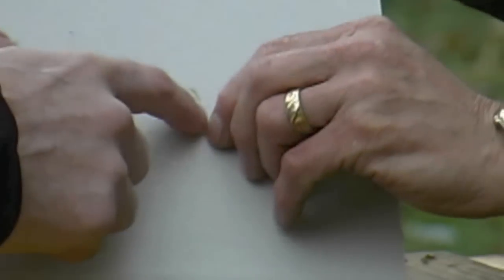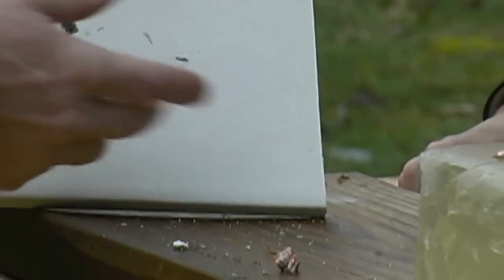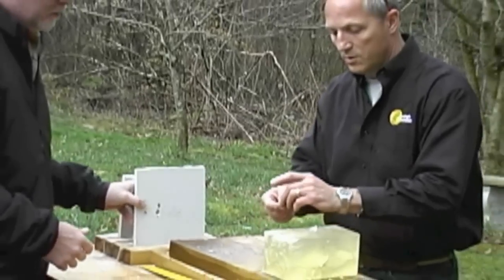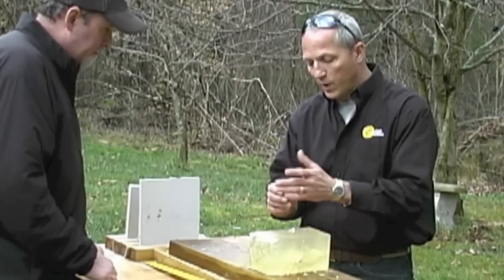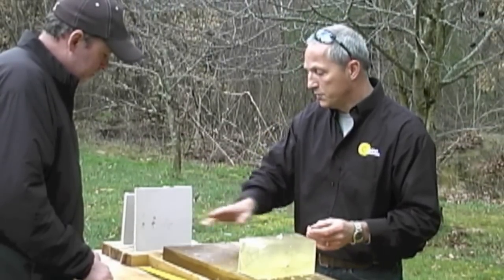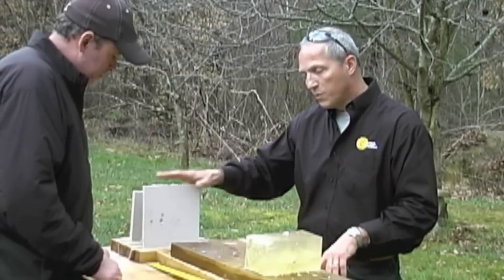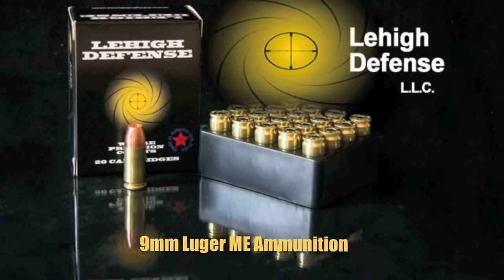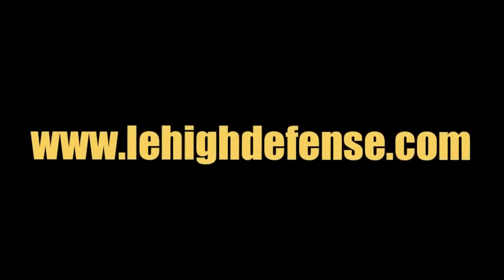Maximum Expansion Ammo, 9mm Luger, 105 gr ME, Barrier Test, 4 Layers of Denim into Ballistics Gel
Mike Cyrus and Richard Mann continue to put the Lehigh Defense 9mm Luger ME bullet to the test.  This time going through ballistic gelatin first and then into drywall to simulate shooting an intruder inside your house.  Because the bullet expanded and broke apart, it did not penetrate through the dry wall, thus keeping those on the other side safe from gunfire.